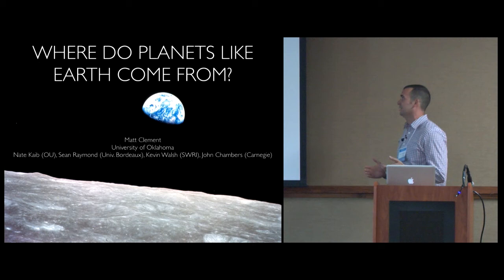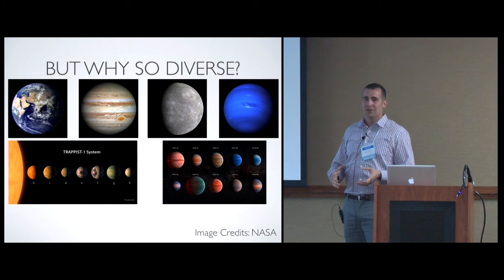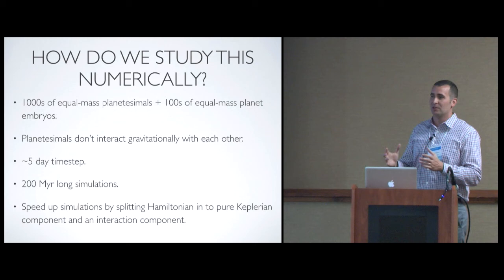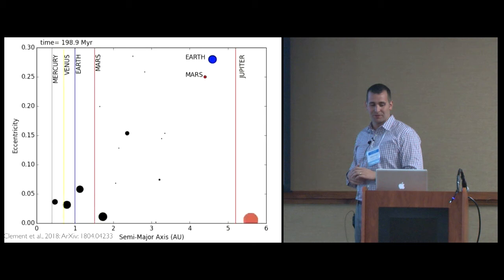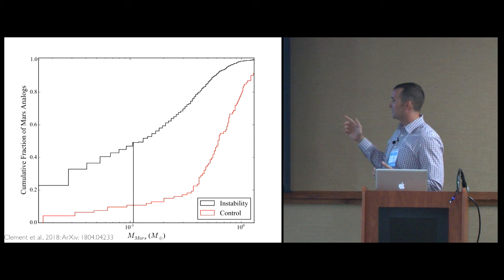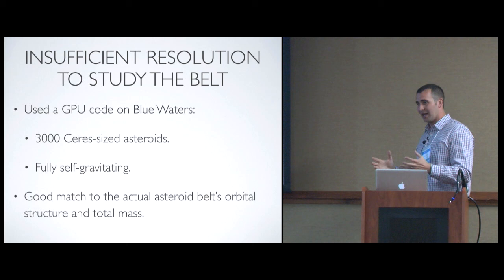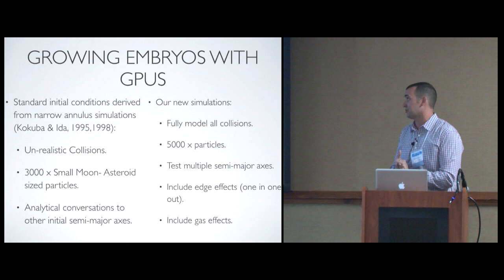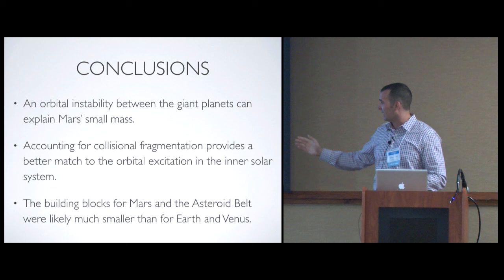Saving the Inner Solar System with an Early Instability -- Matthew Clement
The solar system is in an interesting state where the planet's orbits behave chaotically over long periods of time. Studying the dynamical evolution of the solar system can help us understand whether other planets like Earth exist in the galaxy. An orbital instability between the solar system's giant planets has been shown to reproduce many peculiar qualities of the solar system. We present new simulations of this scenario that demonstrate its ability to accurately reproduce the eccentricity, inclination and resonant structures of the Asteroid Belt. Furthermore, we perform simulations using an integration scheme which accounts for the fragmentation of colliding bodies. The final systems of terrestrial planets formed in these simulations provide a better match to the actual planets' compact mass distribution and dynamically unexcited orbits. An early instability scenario is thus very successful at simultaneously replicating the dynamical state of both the inner and outer solar system.